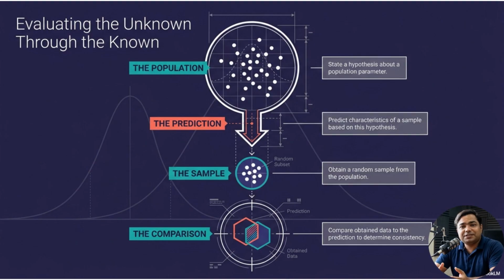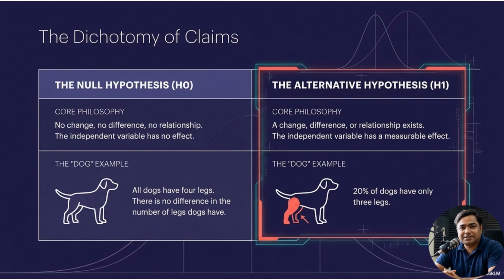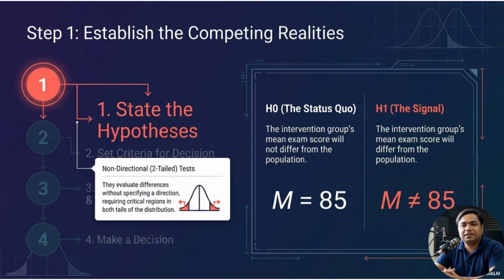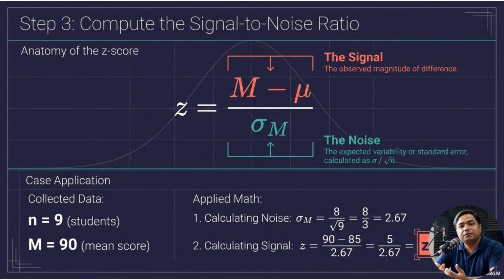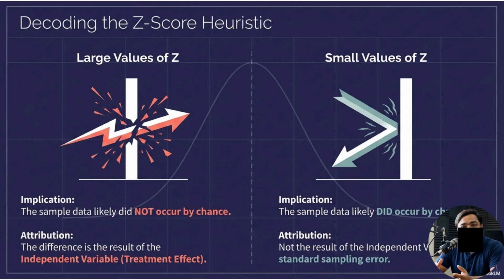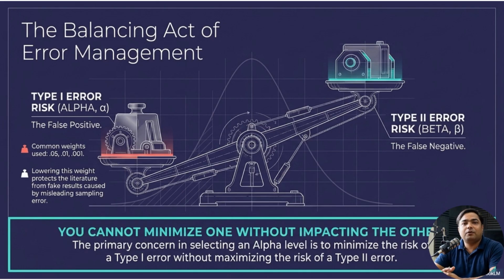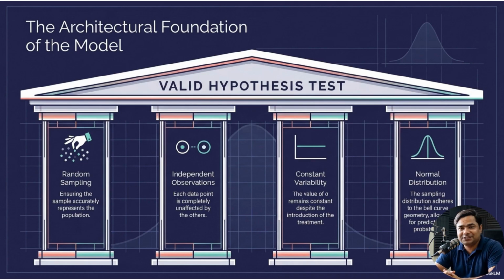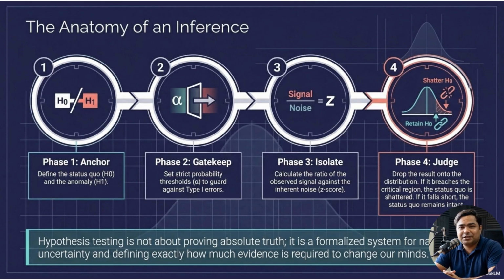Hypothesis Testing Explained Simply | Step-by-Step Statistics Lesson for Students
In this video, we will learn the basic concept of hypothesis testing in statistics in a simple and student-friendly way. This lesson explains how we use sample data to make decisions about a population.

The video covers the main ideas of hypothesis testing, including the meaning of a hypothesis, null hypothesis, alternative hypothesis, significance level, test statistic, p-value, decision rule, and conclusion. Each concept is explained step by step so that students can understand not only the formula but also the real meaning behind the statistical decision.

This video is useful for students studying Probability and Statistics, Data Analysis, Research Methodology, AI Mathematics, and Big Data-related subjects.

Topics Covered

Meaning of null hypothesis and alternative hypothesis
Importance of significance level
Type I error and Type II error
Test statistic and critical region
p-value and decision making
How to accept or reject a hypothesis
Real-world importance of hypothesis testing